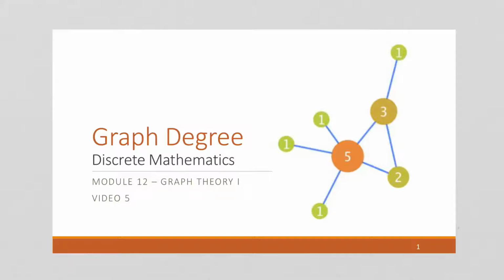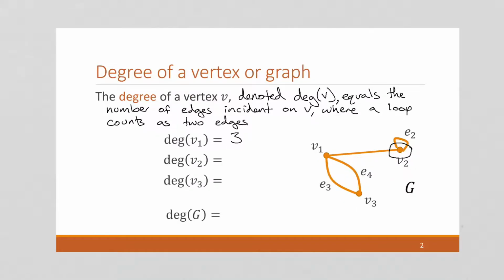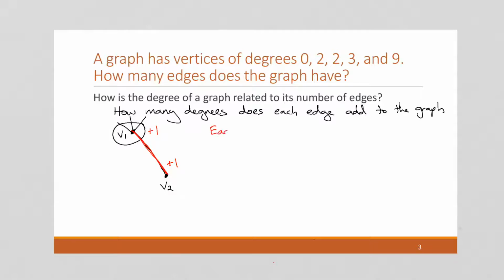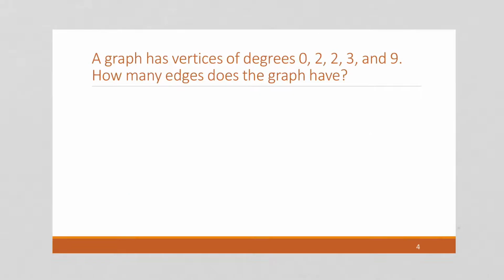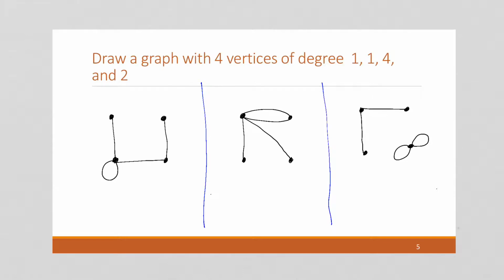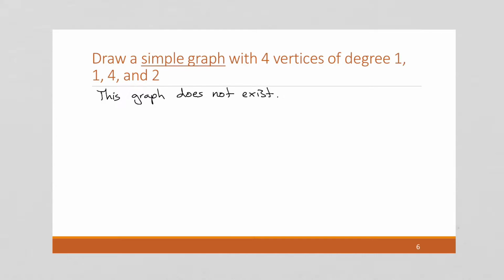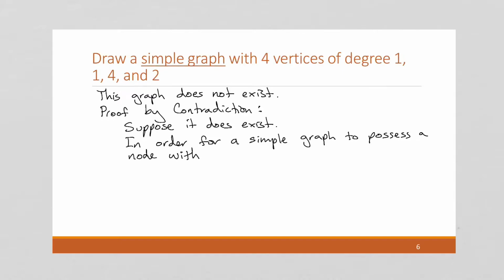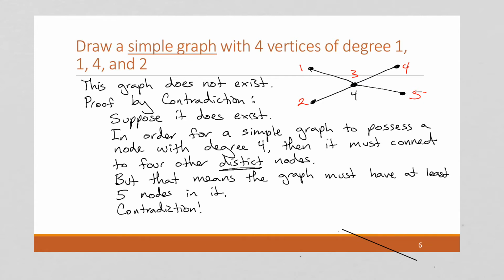M12 V5 Graph Degree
Discrete Mathematics
Module 12 - Graph Theory I
Video 4 - Graph Degree